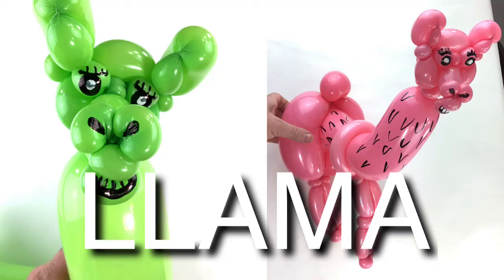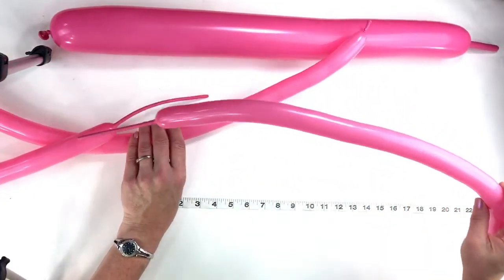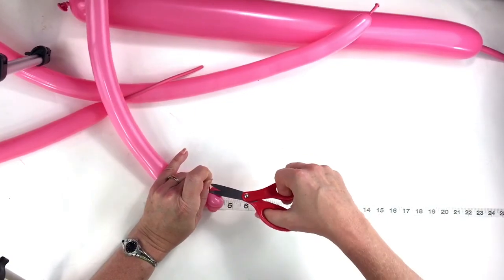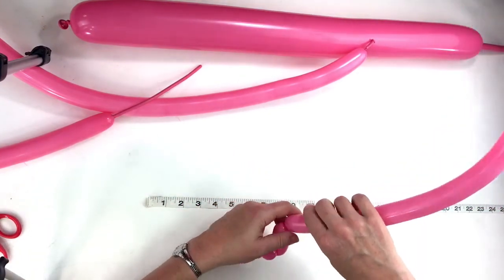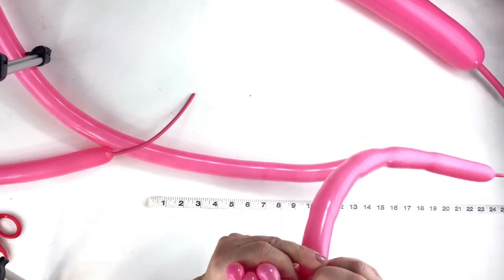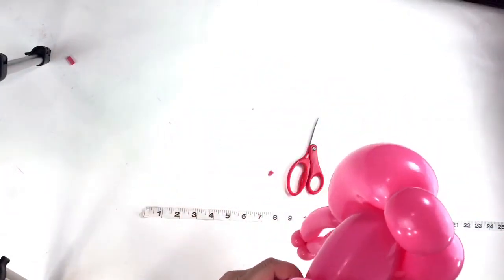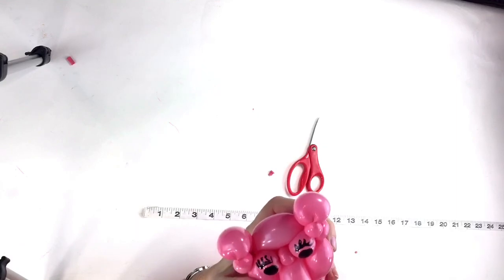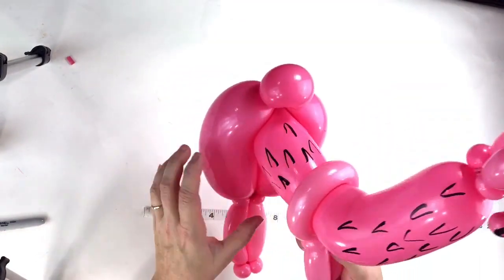Llama Balloon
Let’s make a Llama! 💕Learn with me 🎈💕

Sometimes I show beginner balloon twisting and sometimes medium and sometimes advanced.💕

I put courses together but I currently am having a better opportunity to share my skills here for free on YouTube. My courses are all on hold for now.